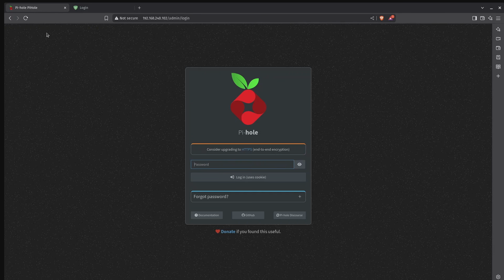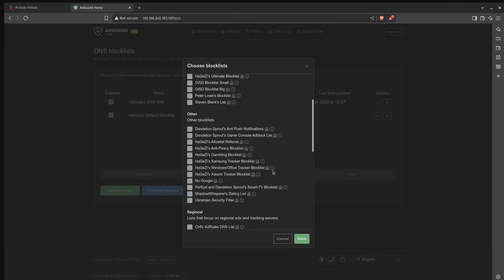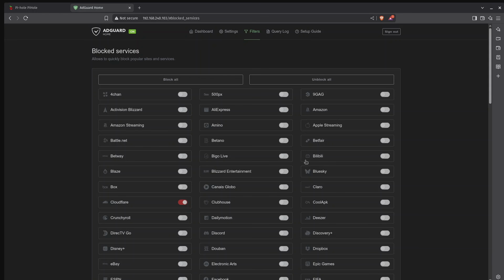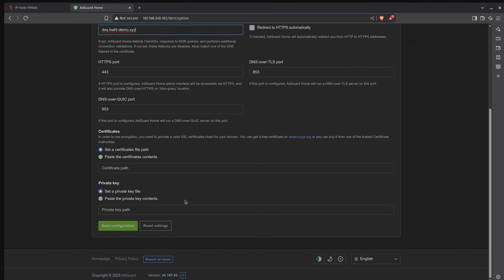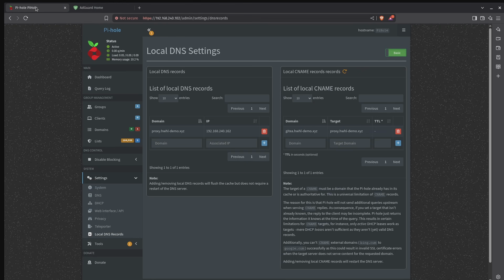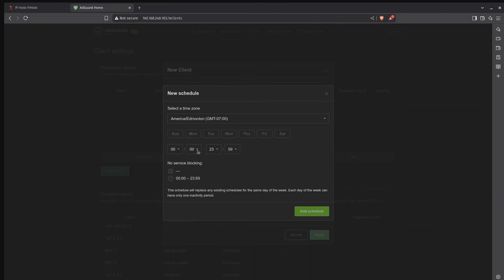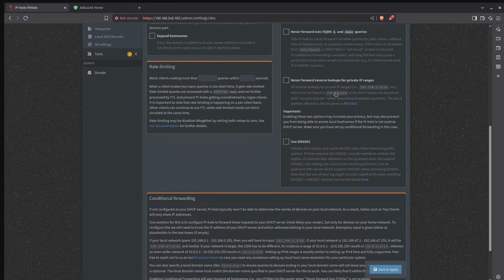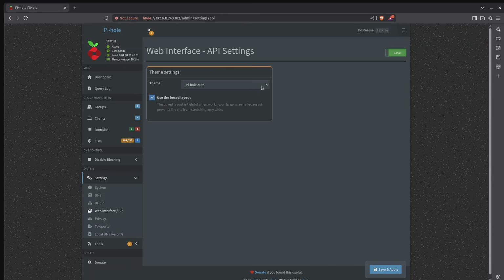PiHole VS AdGuard Home: Which is right for you?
I compare PiHole and AdGuard Home and point out the largest differences.

0:00 Intro
0:25 PiHole vs. AdGuard Home
1:33 Login Screen
2:04 Parental Protections
3:18 Adding Block Lists
5:32 Blocking services
7:35 Local DNS records
10:25 Encryption
12:25 DNS-over-HTTPS
16:06 Per Client Rules
20:05 General Settings
21:24 So which is right for you?
22:23 What am I going to use?